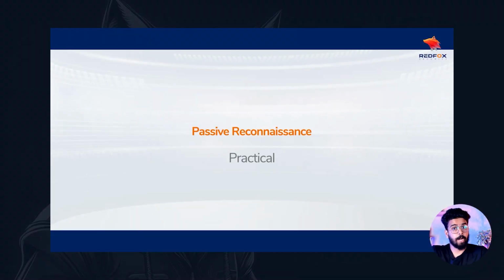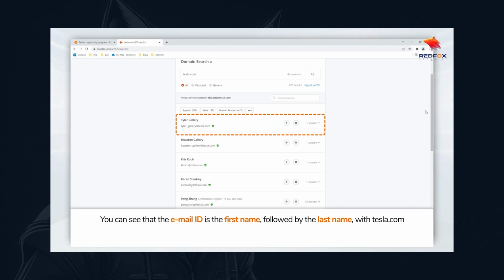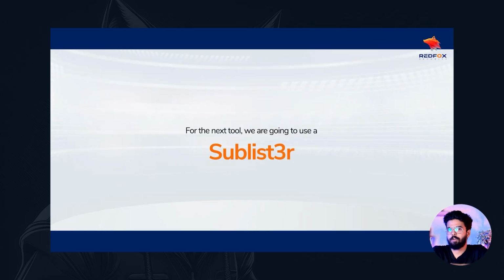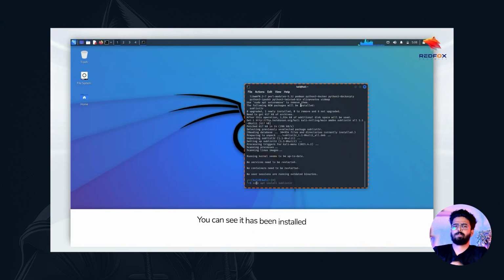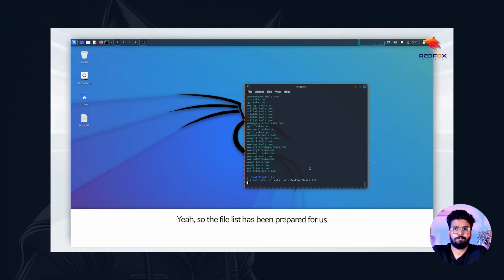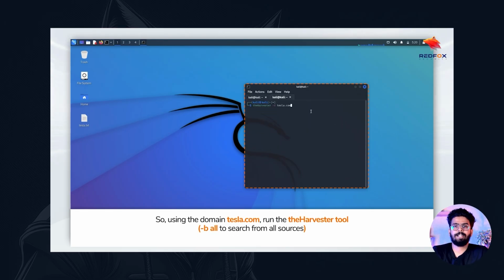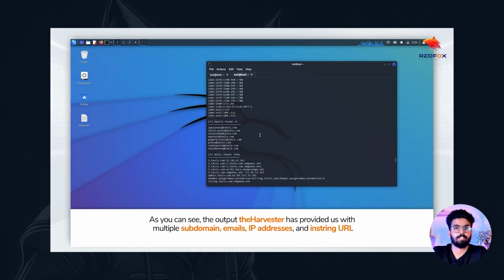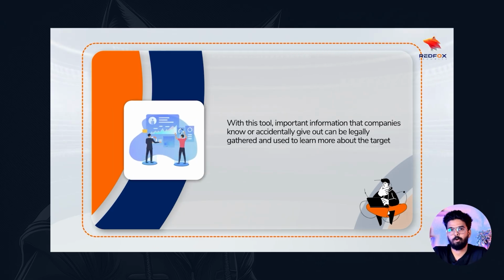Passive Reconnaissance Practical | Ethical Hacking Recon Techniques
Passive reconnaissance is the first step in every successful penetration test.
In this practical video, we demonstrate how to perform passive recon to gather intelligence about a target without touching the system directly. This helps security professionals map the attack surface before moving to active testing.

Topics covered:
• Passive reconnaissance basics
• Real-world recon techniques
• Tools used by ethical hackers
• How to gather intelligence safely

Watch the full practical demonstration and improve your bug bounty and recon workflow.